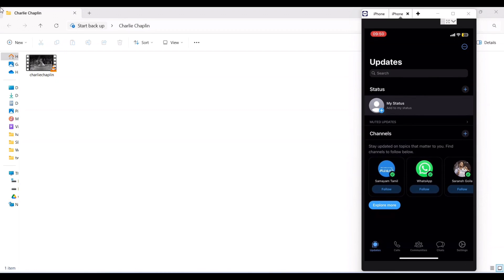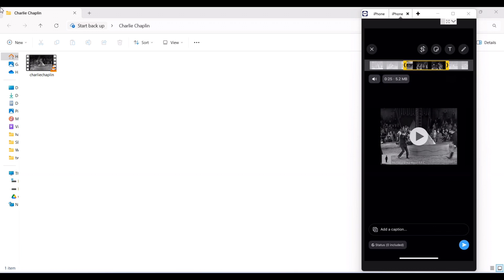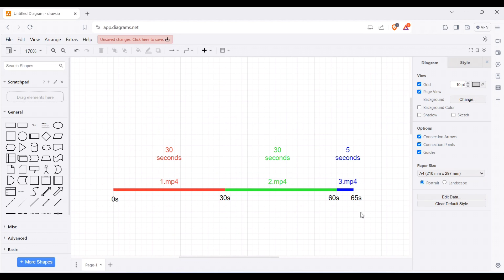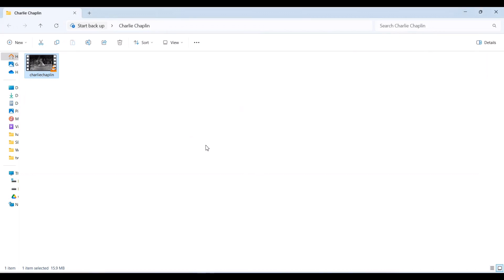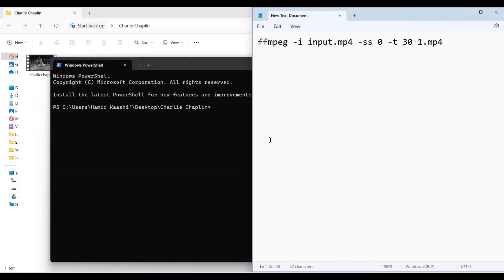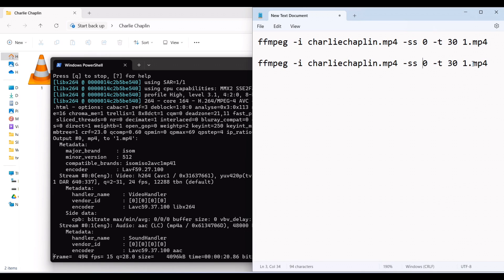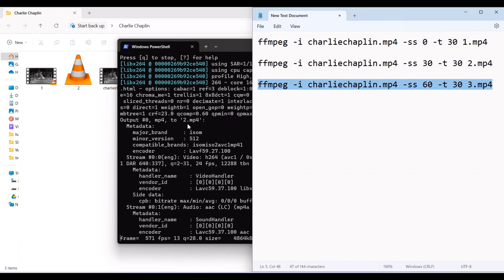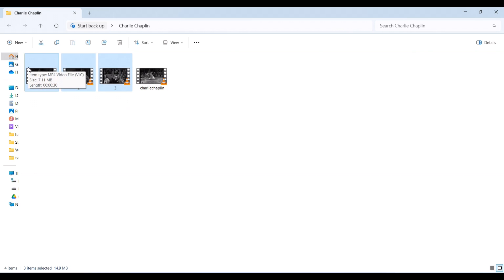No More Cropping! Split WhatsApp Videos Accurately with FFmpeg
In this video, I have explained how to split video into multiple parts to post on WhatsApp status.

Command:
ffmpeg -i input.mp4 -ss 0 -t 30 output1.mp4
ffmpeg -i input.mp4 -ss 30 -t 30 output2.mp4